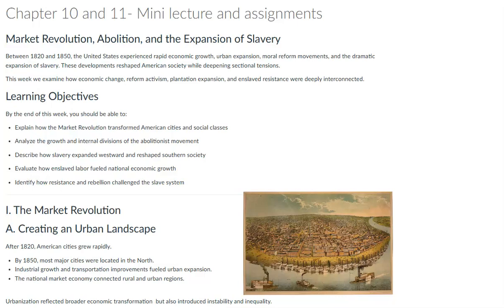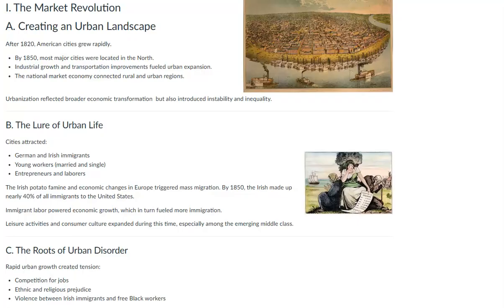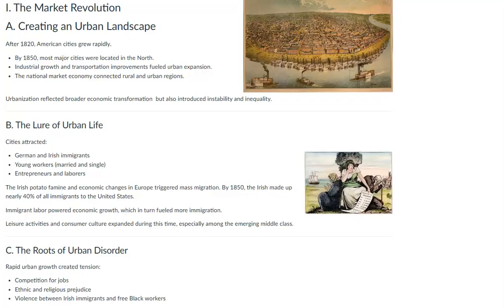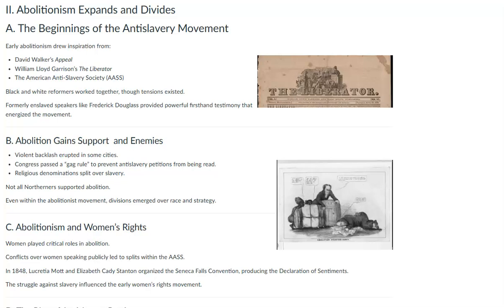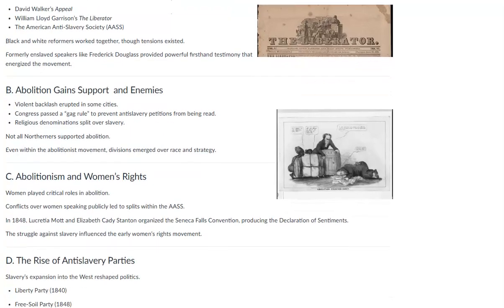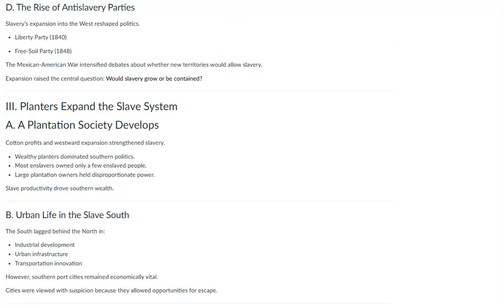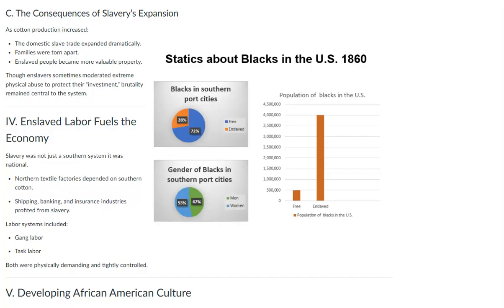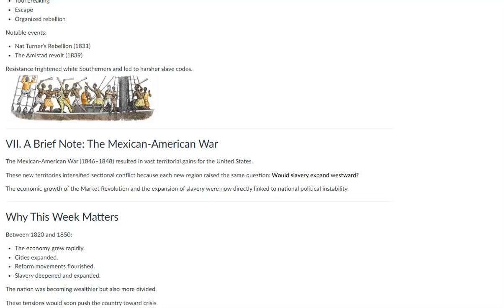Chapter 10 and 11 mini lecture HIS103